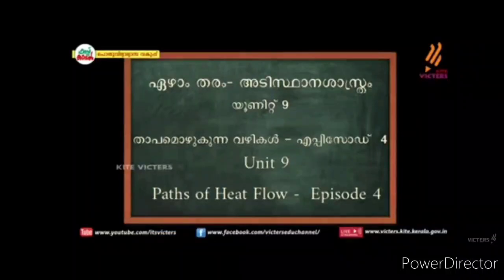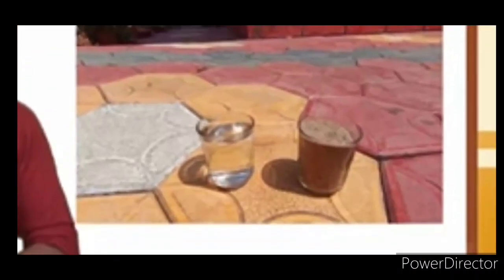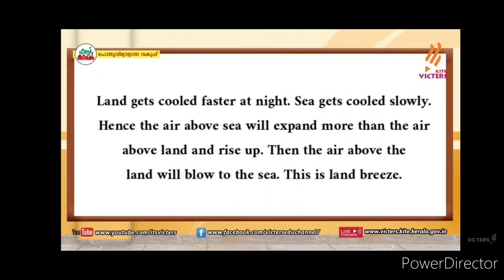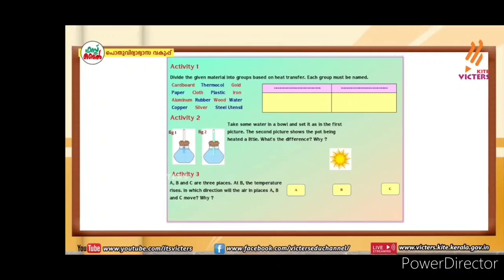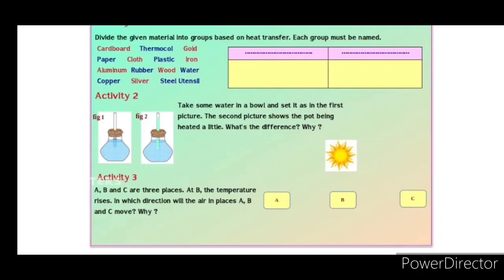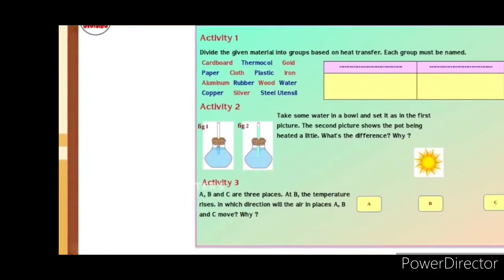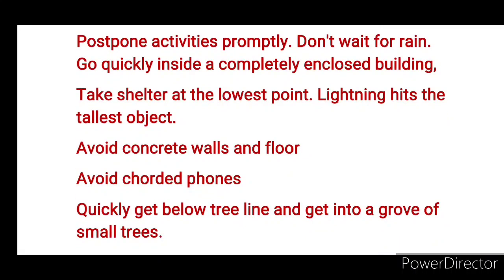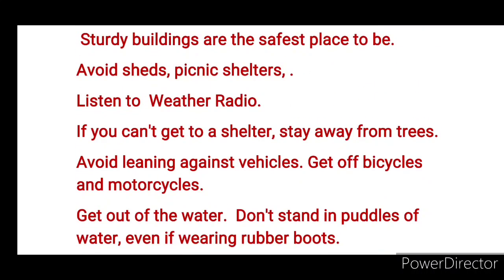Victers STD 7 Basic Science Class 39 Activities worksheet English & Malayalam medium 30 March 2021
Adisthana sasthram pravarthanam Victers 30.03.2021